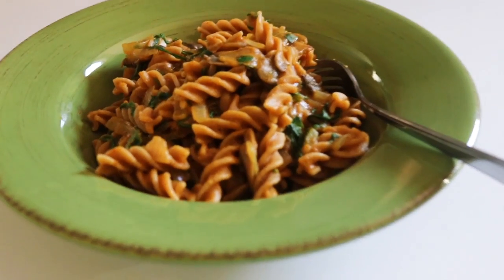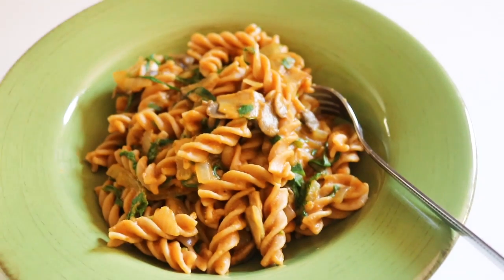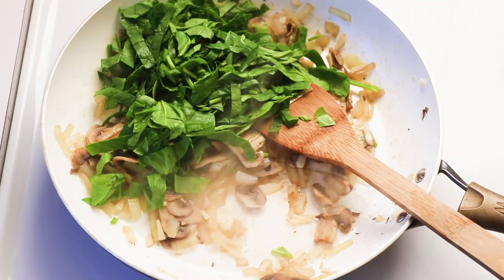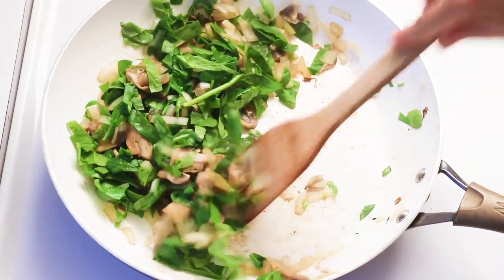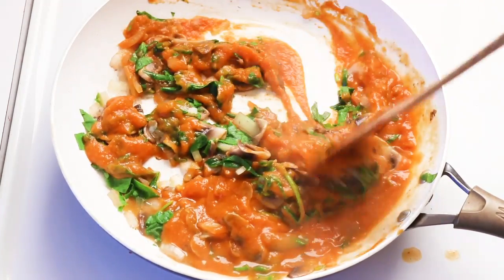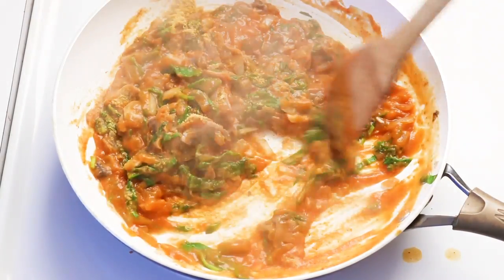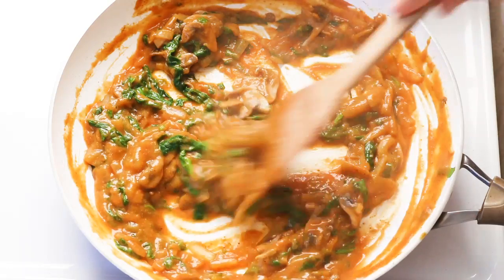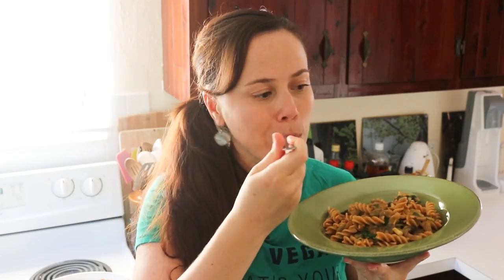How to Make Creamy Vegan Pumpkin Pasta Sauce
This is a super creamy and delicious pumpkin pasta sauce, to give a change of pace from tomato sauce or pesto. Paired with mushrooms and spinach for texture and nutrition, it’s a great choice for a totally healthy meal that feels like an indulgence.

Helpful resources
⭢ Recipe & Nutrition Blog: